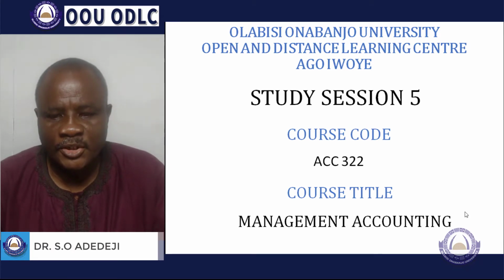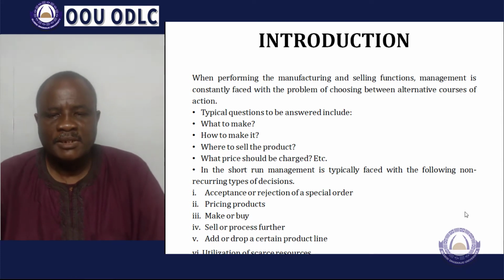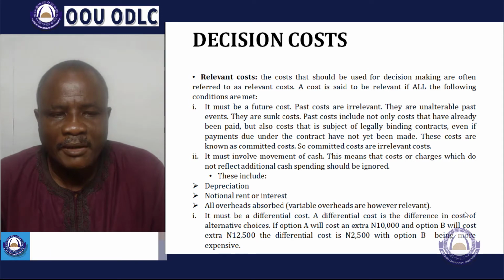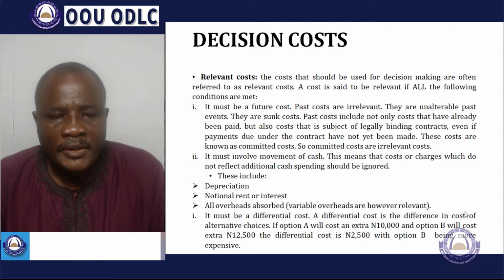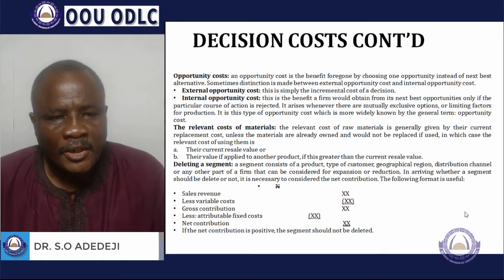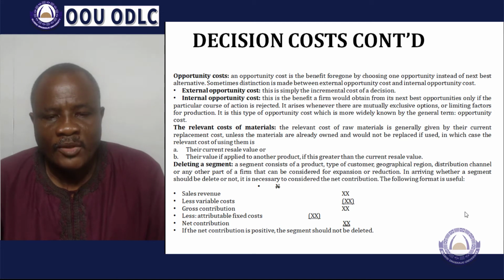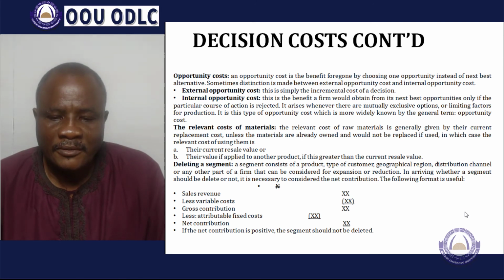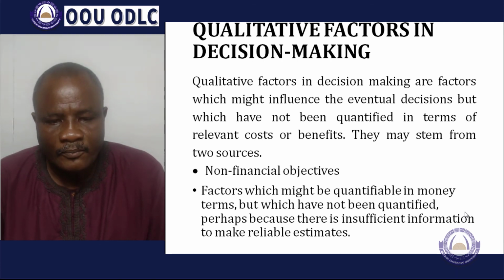ACC 322 STUDY SESSION 5A